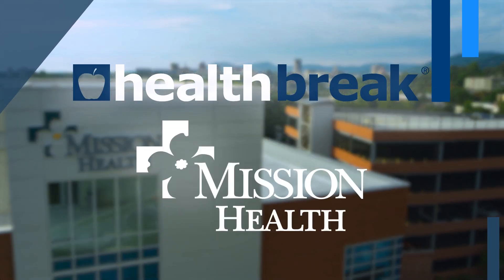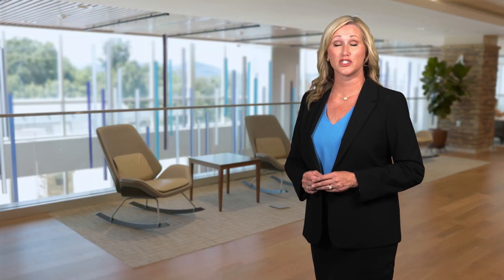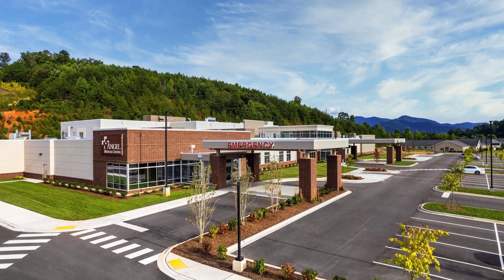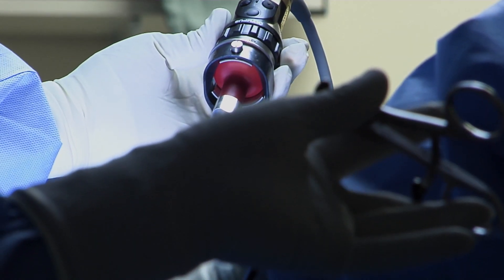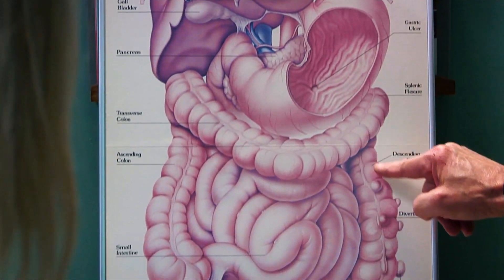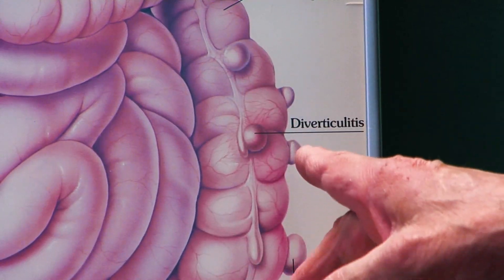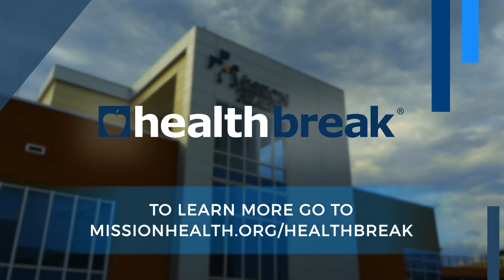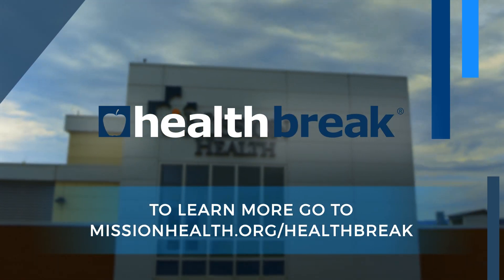HealthBreak: Diverticulitis Colon Condition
Diverticulitis is a condition in which small pockets in the colon become inflamed. Mission Health physician Dr. Zachary Phillips from Angel Medical
Center in Franklin describes the symptoms.